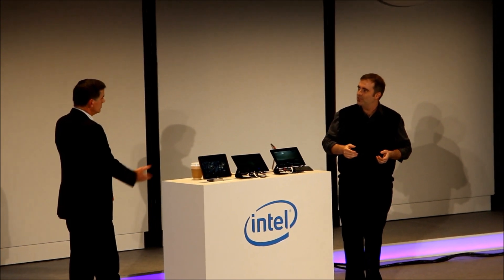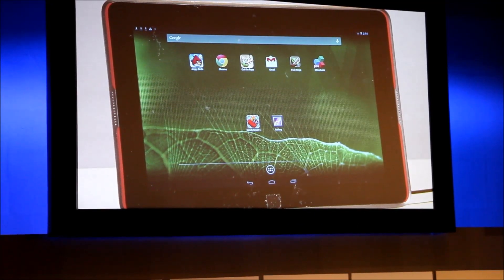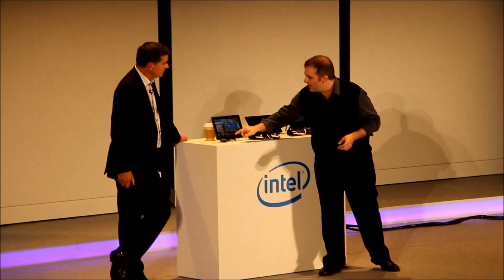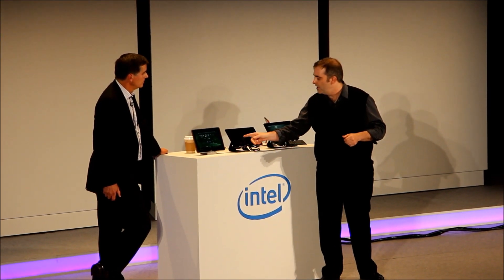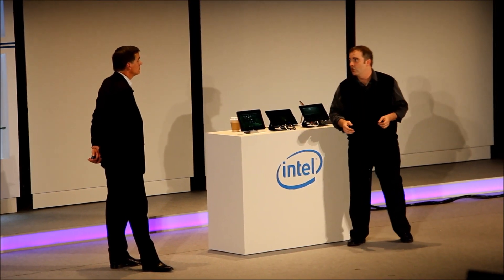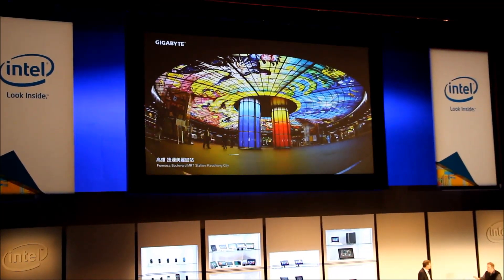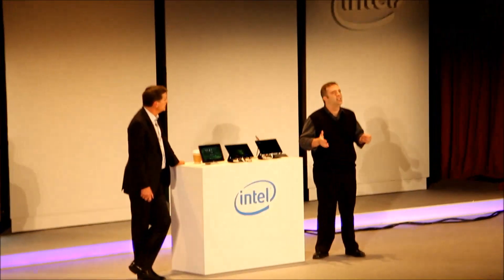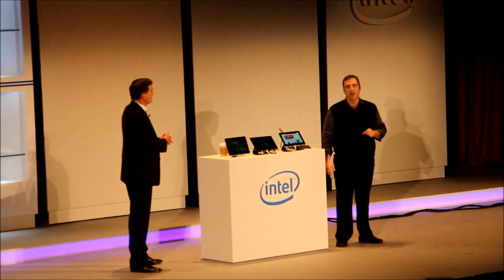Computex 2013: Intel Bay Trail Demo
Intel demonstrated the capabilities of its Bay Trail-based quad-core Atom SoC at their keynote event in Computex 2013.